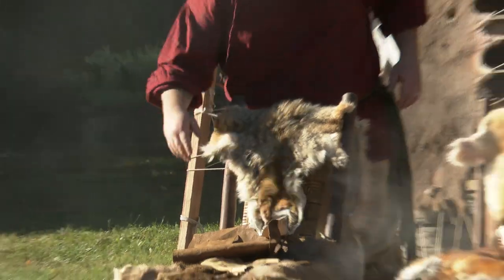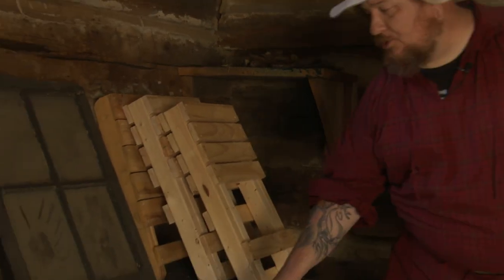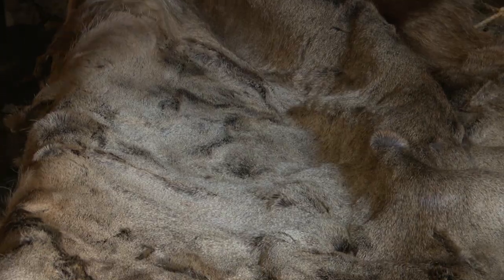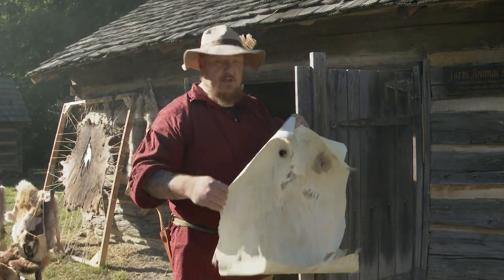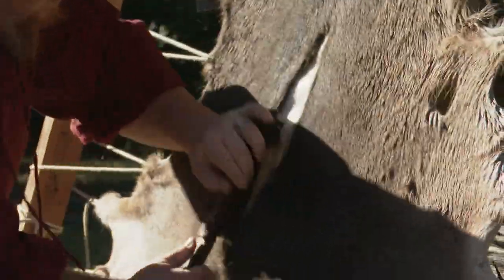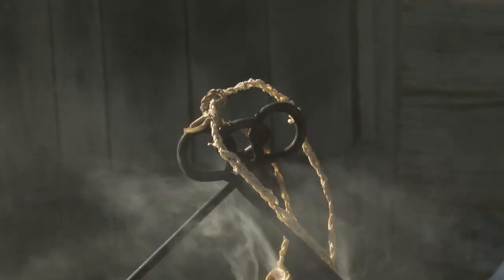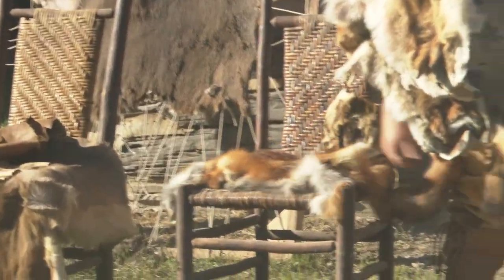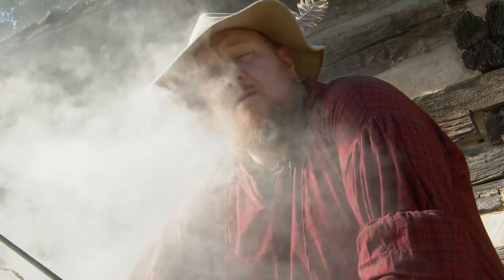Pioneer Village Tannery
Take a tour of the Pioneer Village Tannery with our village tanner, Michael Conley!